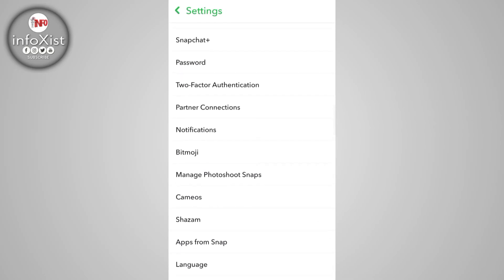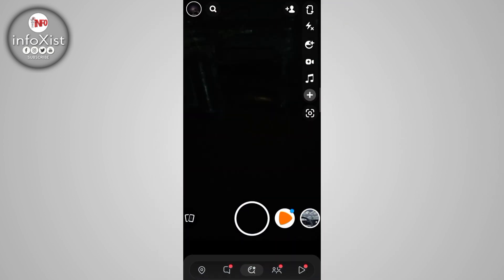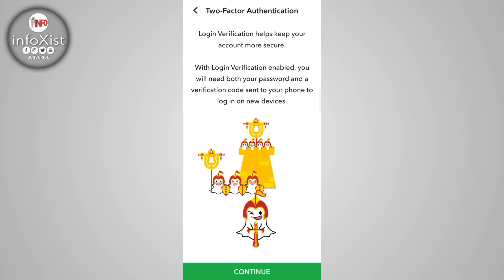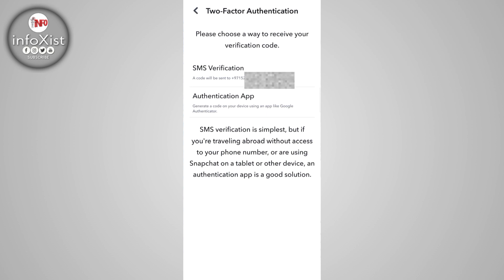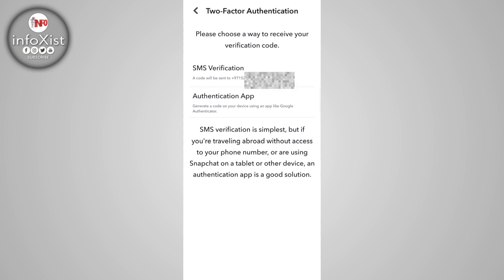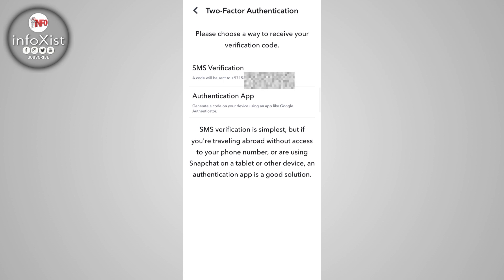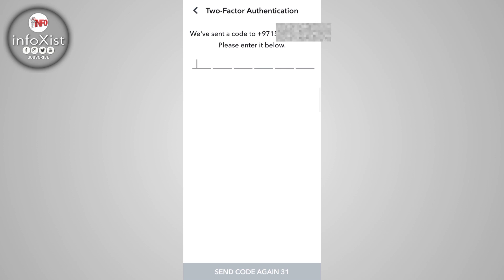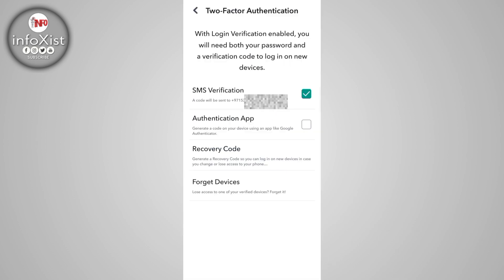How To enable 2 step verification on Snapchat | Snapchat two factor authentication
In this video you will be learn that, How To enable 2 step verification on Snapchat | Snapchat two factor authentication.

✓COVERED TOPICS
snapchat two factor authentication
snapchat two factor authentication disabled
snapchat two factor authentication problem
snapchat two factor authentication lost phone
snapchat two factor authentication app
snapchat two factor authentication kya hota hai
snapchat two step verification
snapchat two step verification bypass
snapchat 2 step verification
snapchat 2 step verification lost phone
snapchat 2 step verification bypass
snapchat 2 factor authentication lost phone
snapchat 2 factor authentication not working